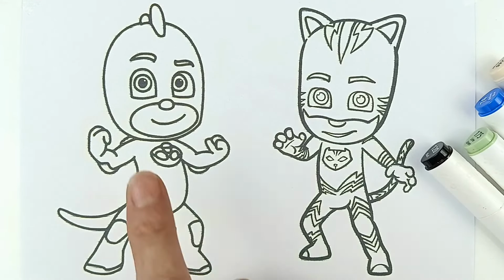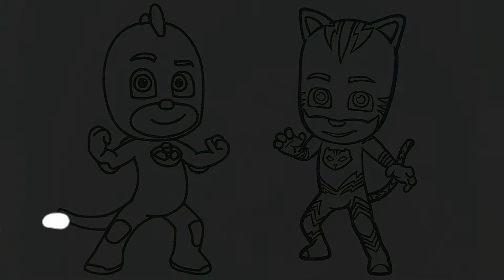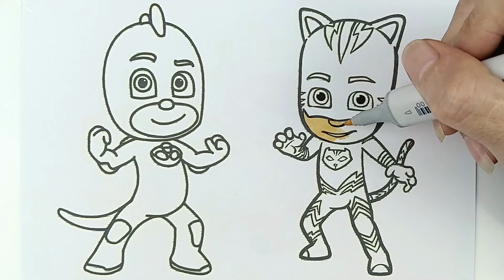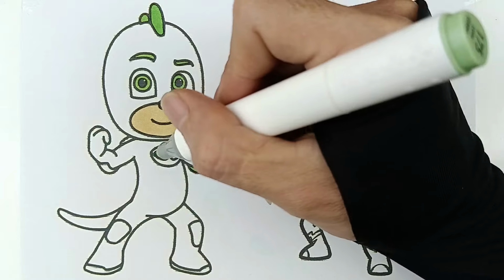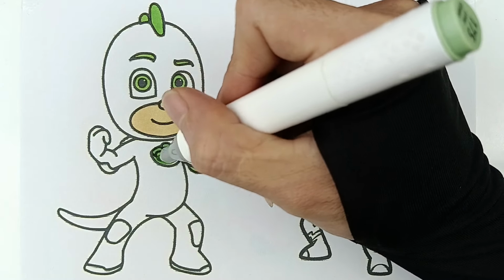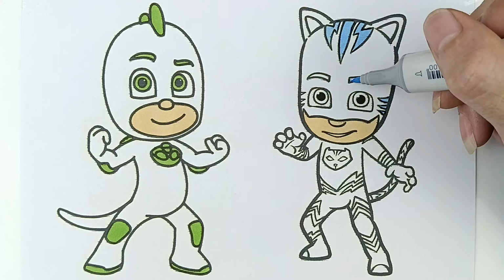Coloring PJ Masks Catboy & Gekko| PJ Masks Drawing Coloring for Kids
join the fun as we dive into the world of catboy and gekko from pj masks! in this captivating video, we'll walk your little ones through an exciting drawing and coloring session featuring their favorite pj masks characters. watch as they unleash their creativity and bring the adventurous trio to life on paper. perfect for budding artists, our step-by-step tutorial promises hours of artistic enjoyment. get ready to color, draw, and create alongside your kids in this fantastic pj masks drawing and coloring adventure!